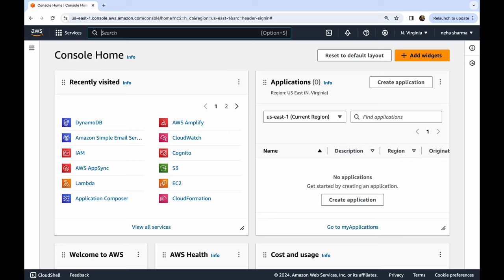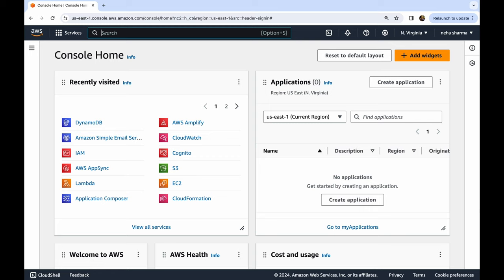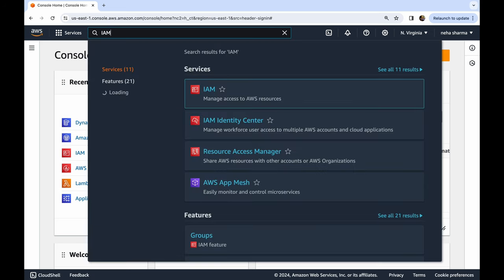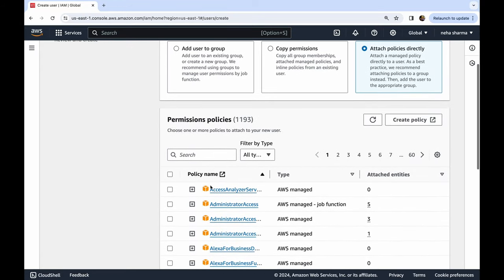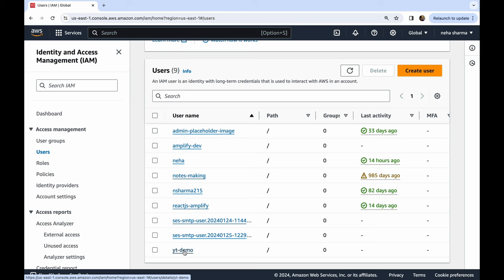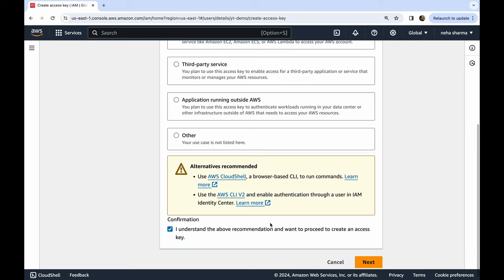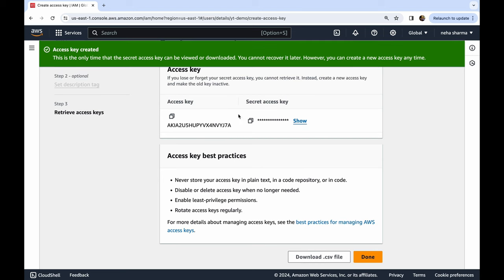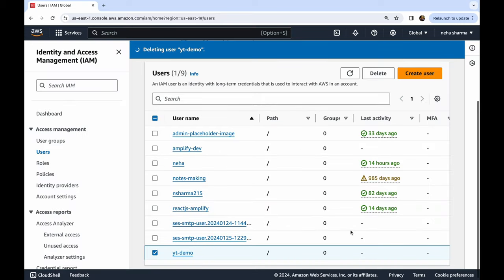AWS for Front-end developers | Create your secret Access Keys for Code to communicate to AWS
Hello, In this video we will learn how to create access keys, and ID.

We will learn:

1. Why we need AccessKey and ID
2. Create user
3. Add permissions
4. Get your credentials
5. Wrap up

I have over 10 years of experience as an FE dev, tech and non-tech speaker, and founder of India's tech community - JSLovers